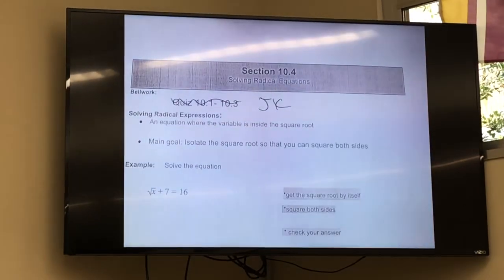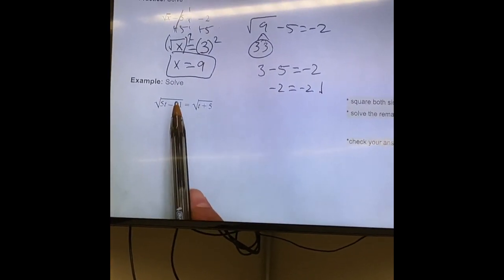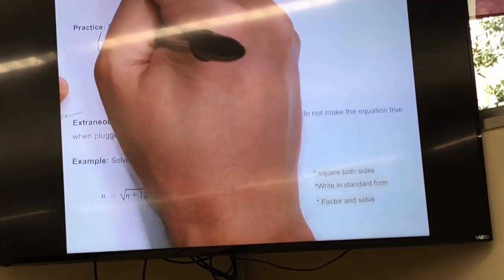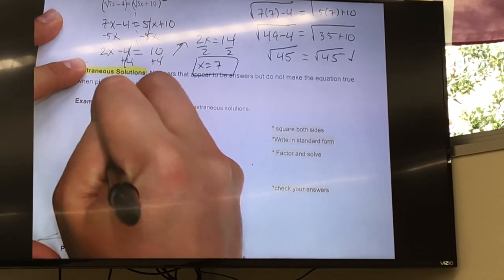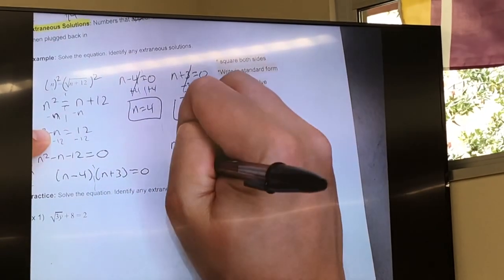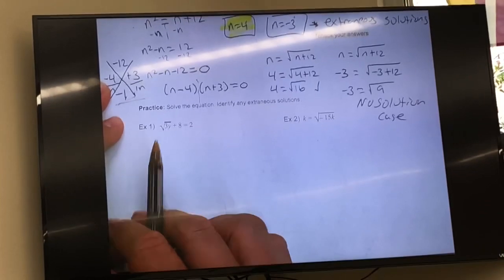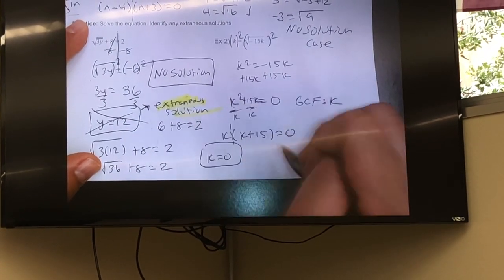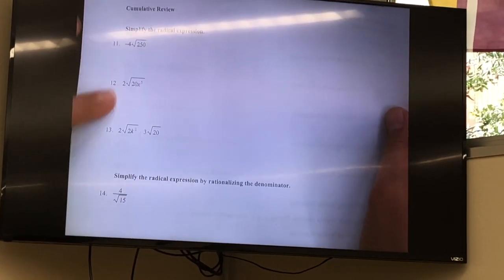Deshane & May Algebros: 10.4 Solving Radical Equations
Follow along with your notes. Use this video to help you with Homework 10.4 and A1 Section 10.4 Quiz.